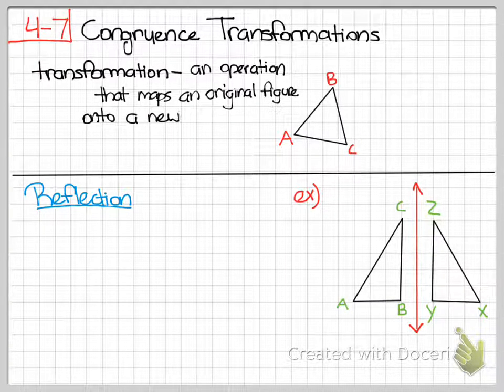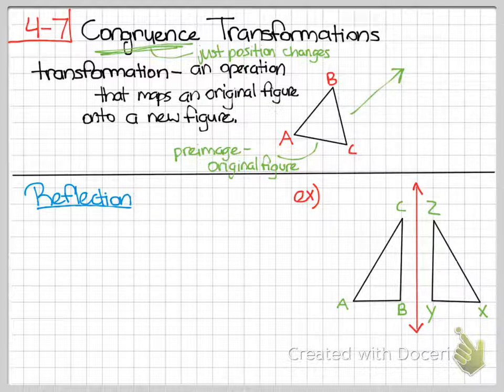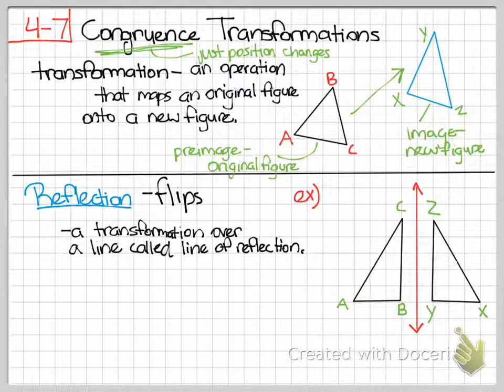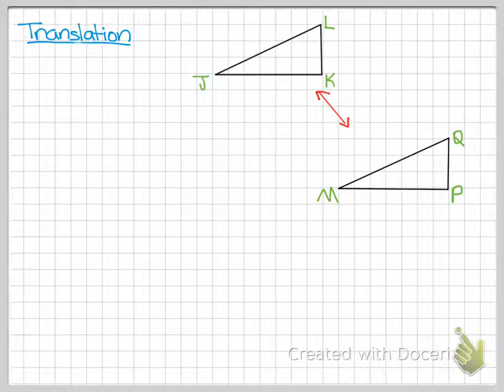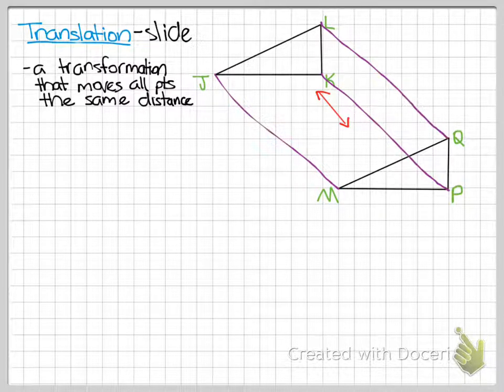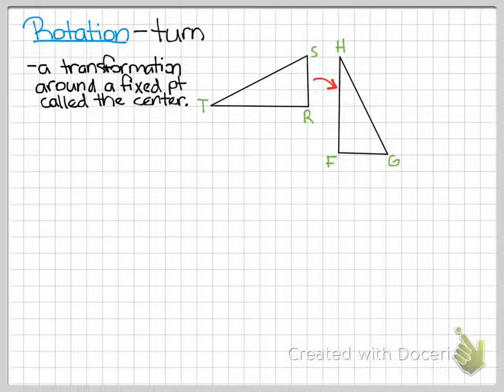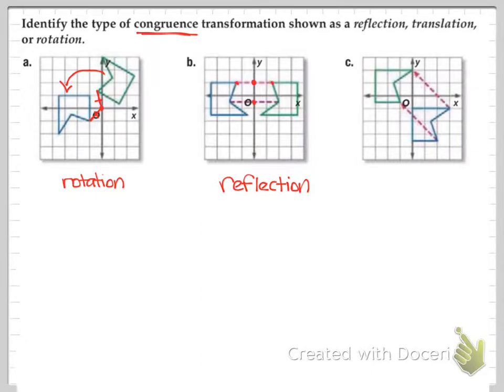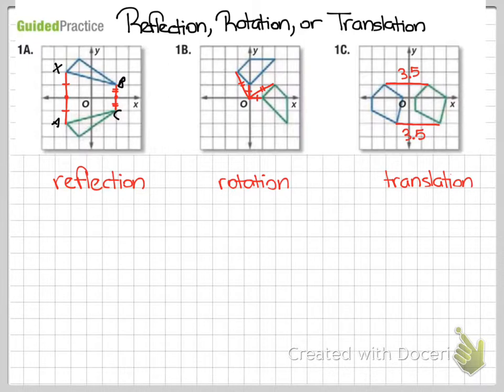4-7 Congruence Transformations